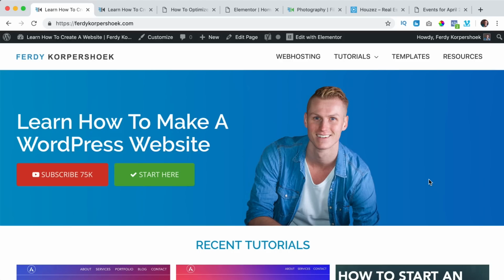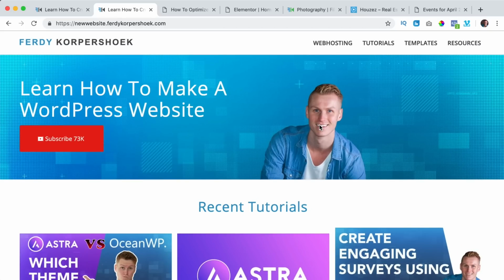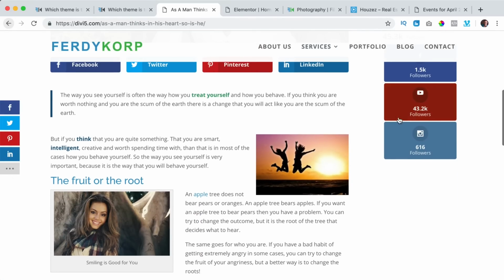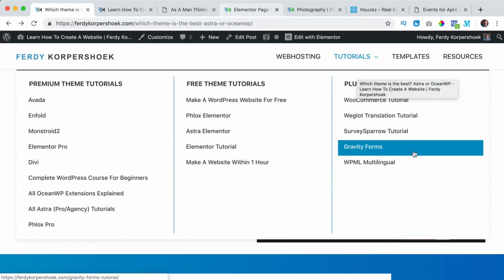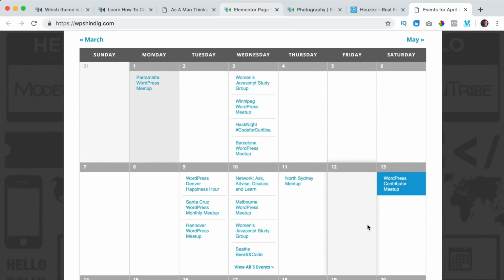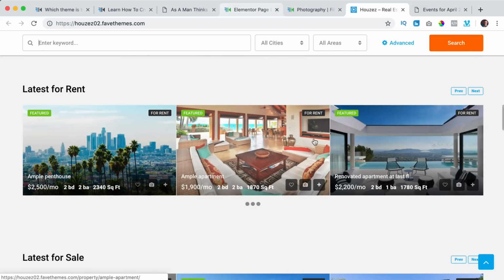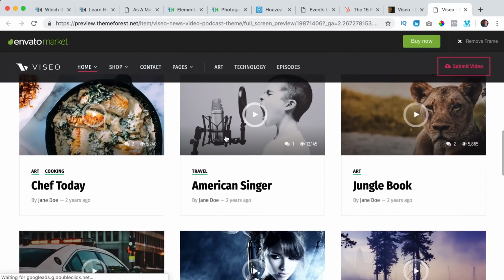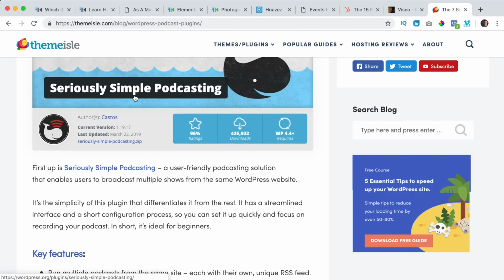What Theme Should I Use For My Wordpress Website?!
I often get the question: What theme should I use for my webshop? Or for my plumber website? Or for my Podcast website? In this video I want to explain a bit more about what themes do and how you can find out which theme you need for your website.